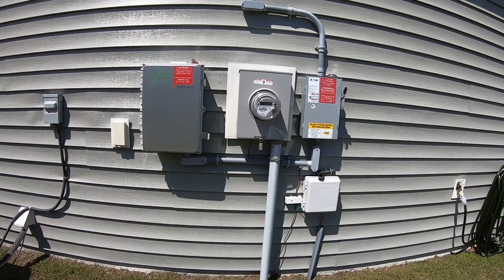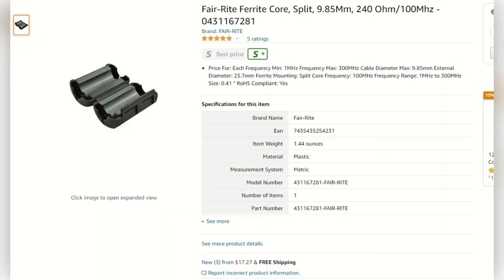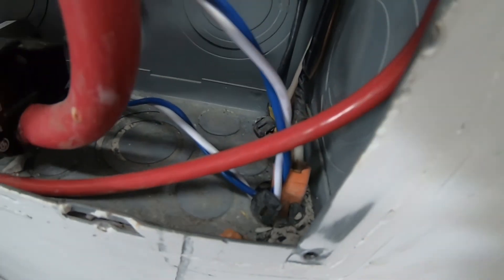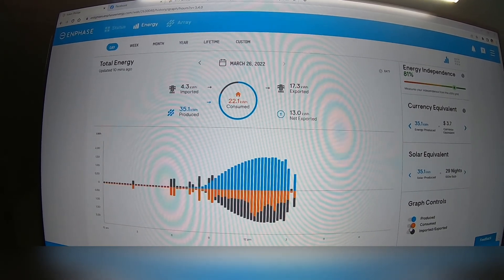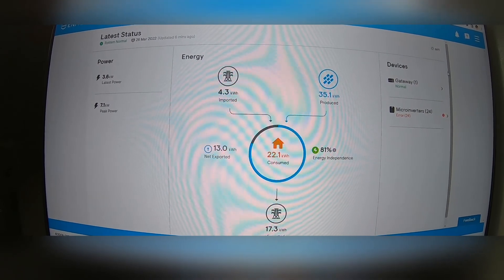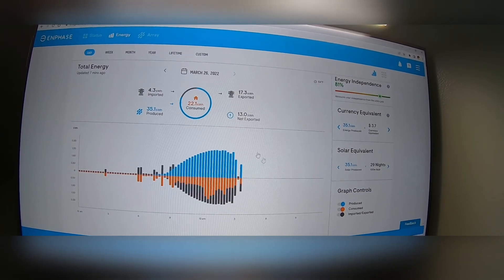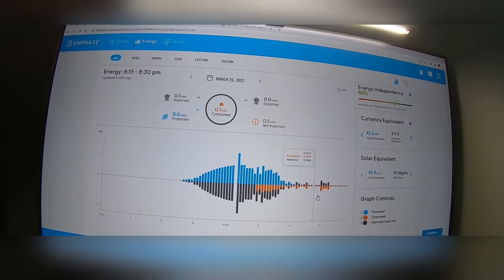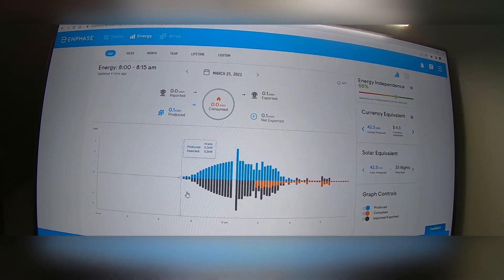Enphase Solar Consumption Meter and LAN Ethernet Cat 5 over view and error solved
Enphase CT-200-Split Consumption Meter
Cat 6 / Ethernet / LAN connected /  RJ45
Gayeway
iQ7+ Microinverter